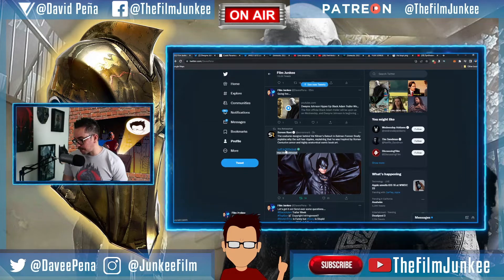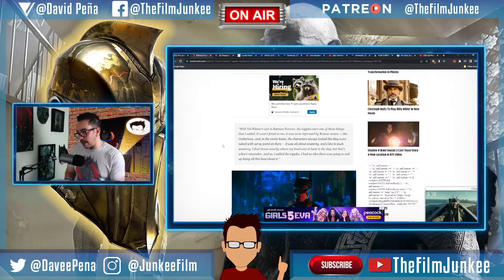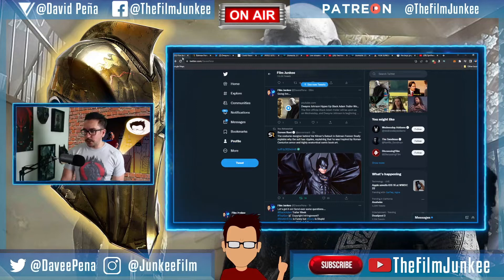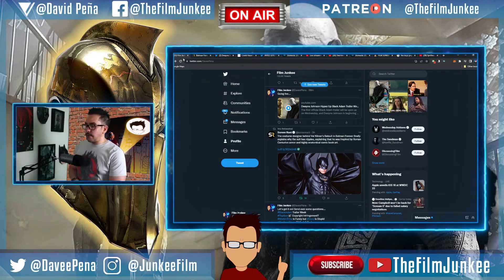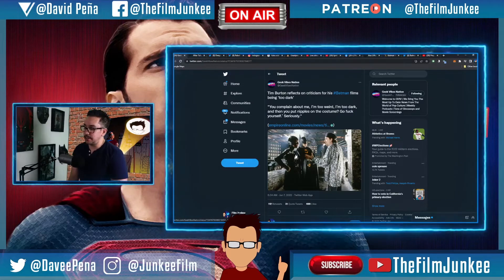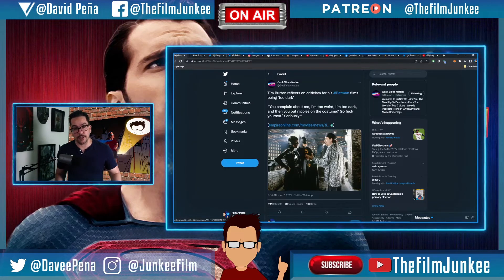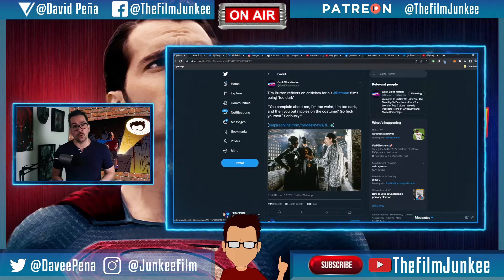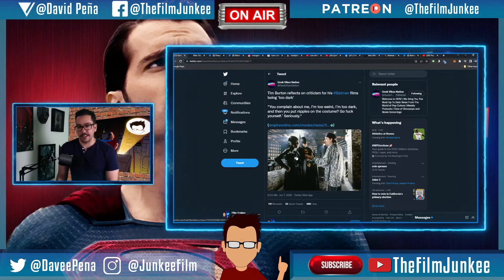BAT-NIPPLES: Why They Exist and What Tim Burton has to Say About Them - Film Junkee Shots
The infamous bat-nipples were a topic of discussion this past week on the show. First, the designer of the Kilmer Batsuit explains why the nipples are there. Second, we get a comment from Tim Burton about Warner Bros. not letting him do Batman 3 and pokes fun at the bat nips.